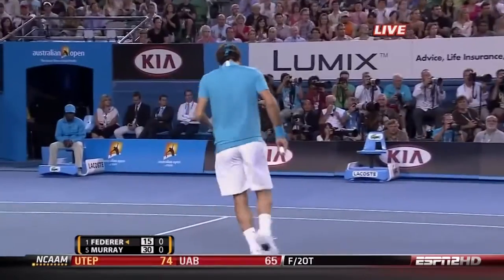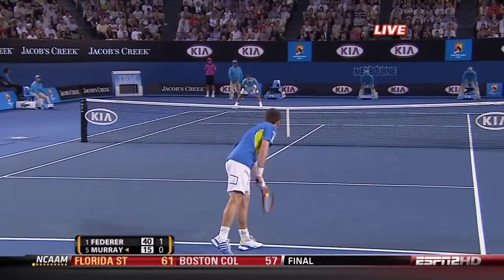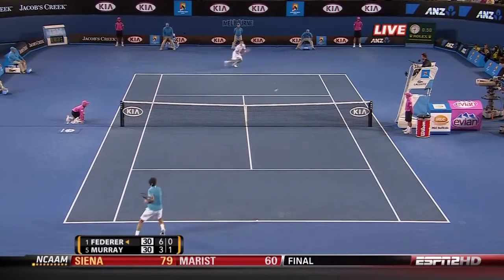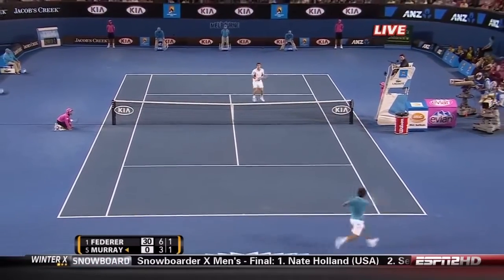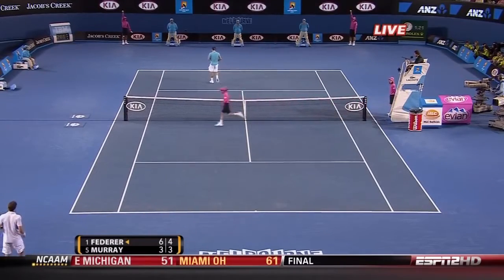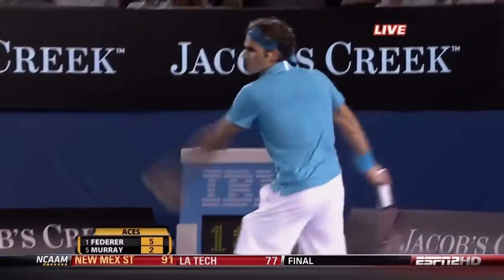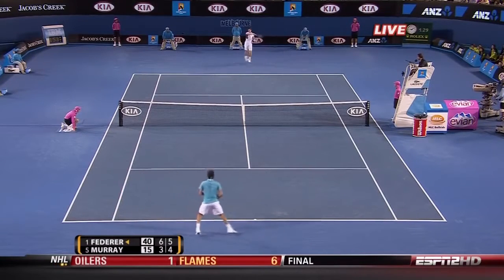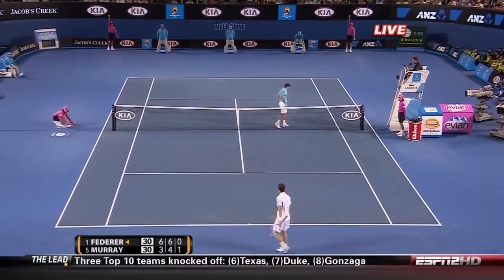Australian Open 2010 Final Federer vs Murray HD 60 fps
ROGER FEDERER VS ANDY MURRAY
Australian open 2010